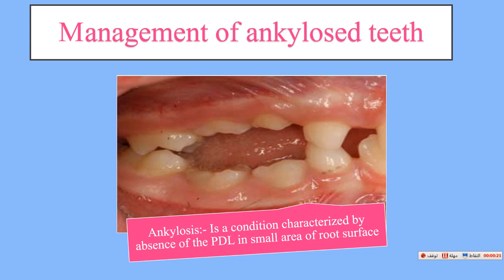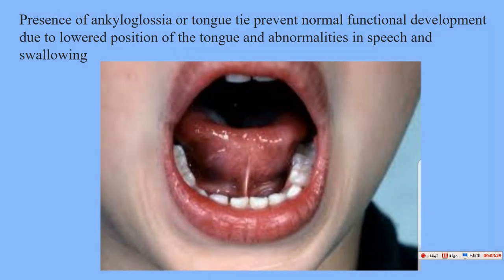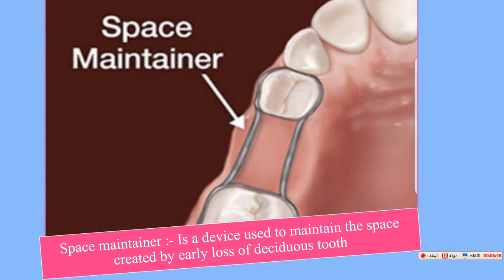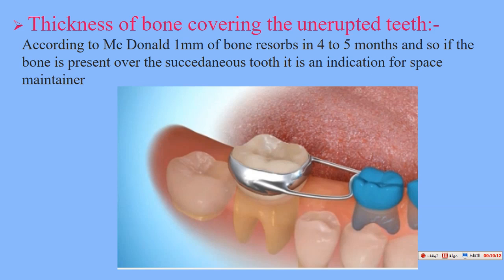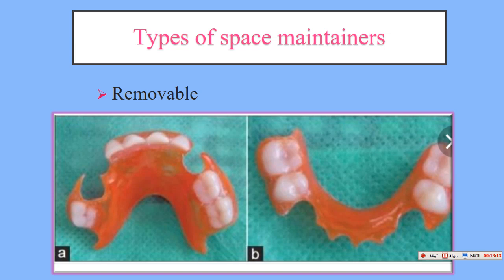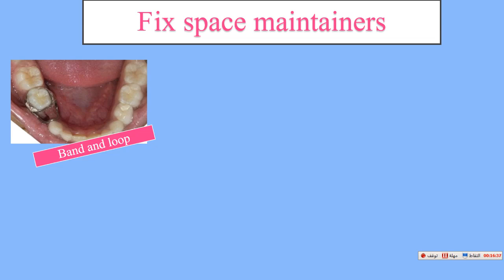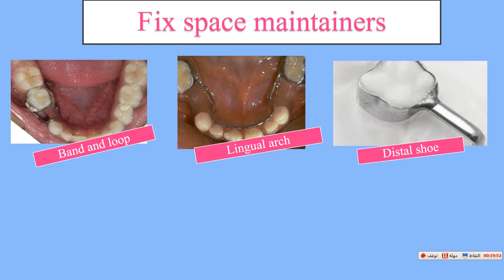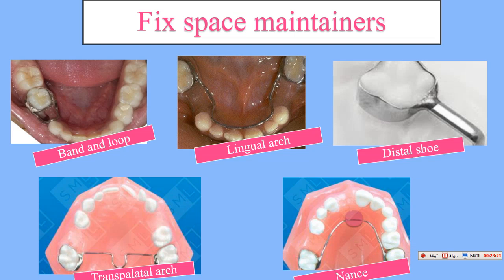Preventive Orthodontics / Part 2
In this part I talked about another procedures undertaken in preventive orthodontics
Ankylosis
Frenectomy
Oral habit
Space maintainer